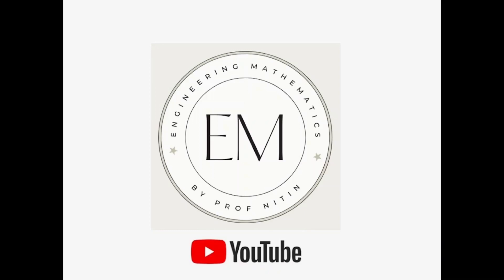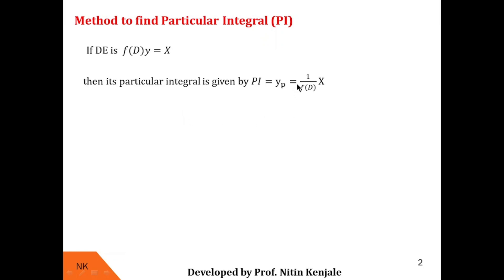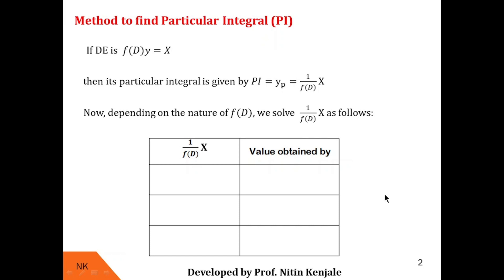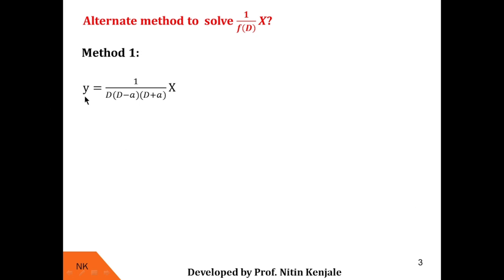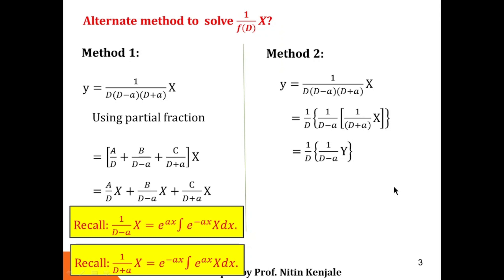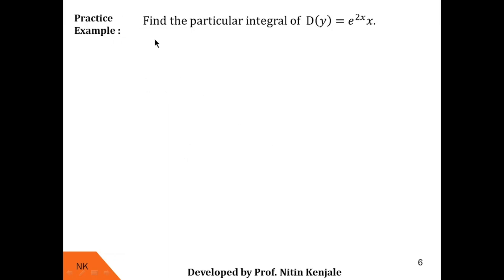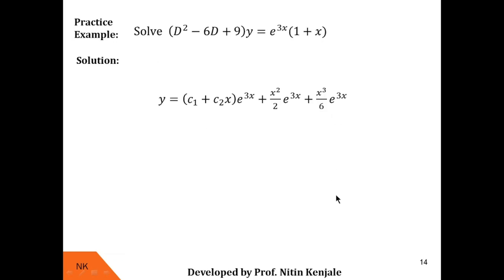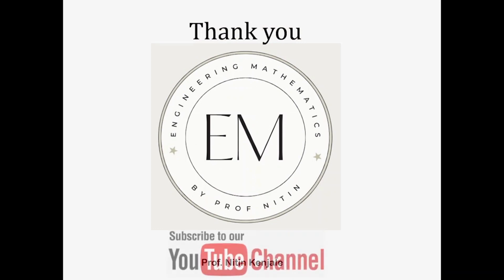How to solve Linear Differential equations with constant coefficients? Part 2!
By watching this video, viewers will be able to know how to find second part of complete solution to Linear Differential equations with constant coefficients (LDE with CC). They will learn to find it by taking various cases on f(D). Two different approaches are discussed and explain with the help of appropriate examples. These examples are solved with step by step solution explained. Some practice examples with answers were also given.